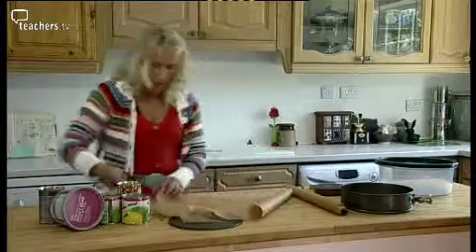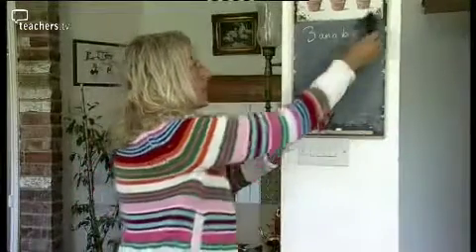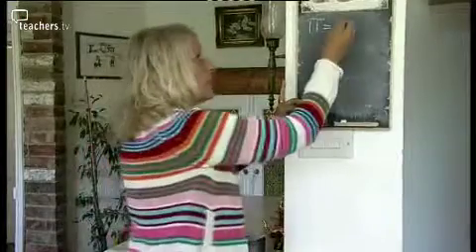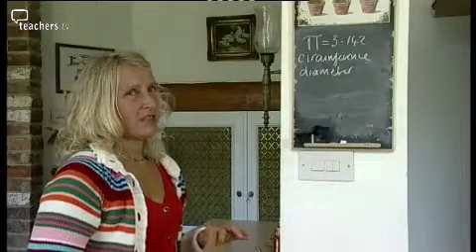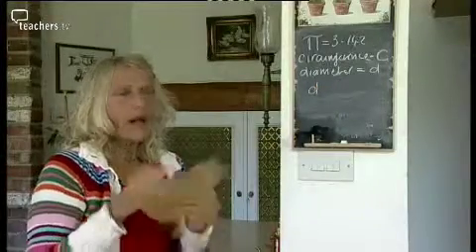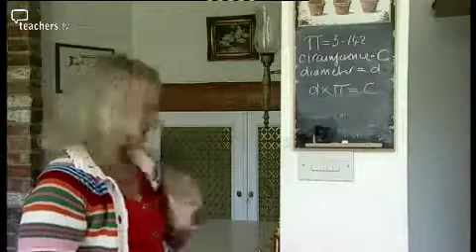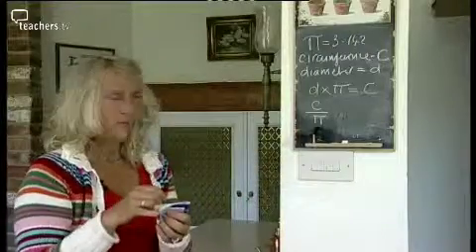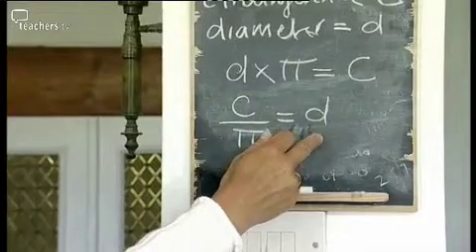Teachers TV: Hard to Teach - Pi in the Kitchen